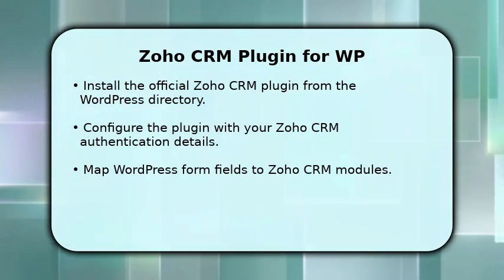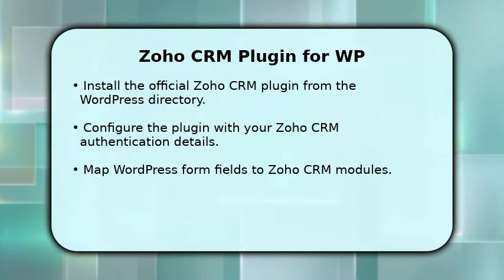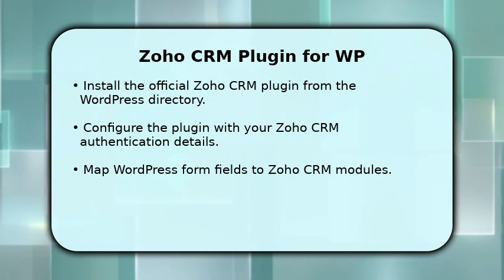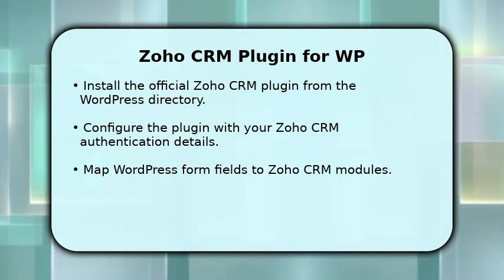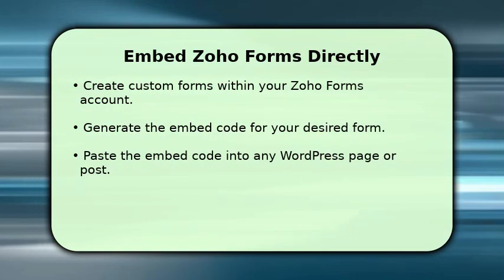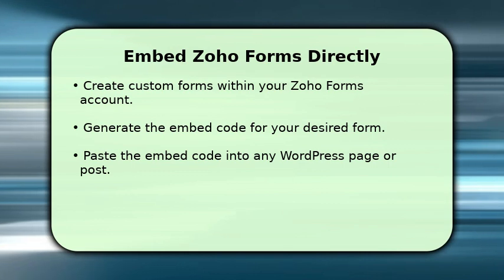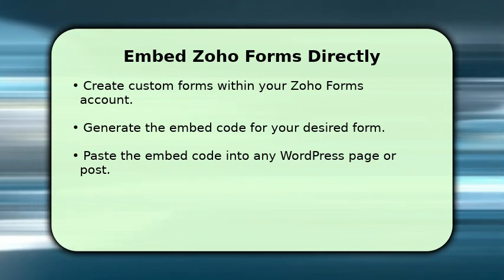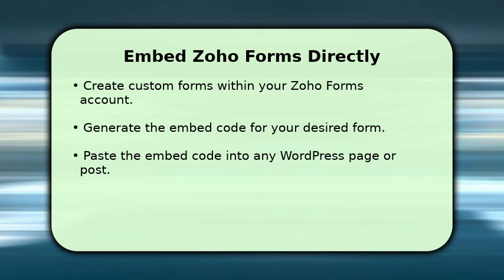How to Connect Zoho to WordPress (Full Guide)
▸ (s) In this comprehensive guide, we'll walk you through the step-by-step process of connecting your Zoho account to WordPress. This integration allows you to seamlessly manage your contacts, sales pipeline, and customer interactions within your WordPress website. By following our full guide, you'll be able to unlock the full potential of Zoho's CRM capabilities and take your business to the next level.

Zoho WordPress integration, connect Zoho to WordPress, Zoho CRM for WordPress, WordPress plugin for Zoho, Zoho sales pipeline in WordPress, manage contacts in WordPress with Zoho, customer interactions in WordPress with Zoho, Zoho and WordPress tutorial, full guide to connecting Zoho to WordPress, step-by-step Zoho WordPress integration